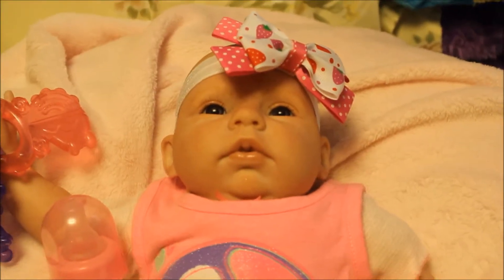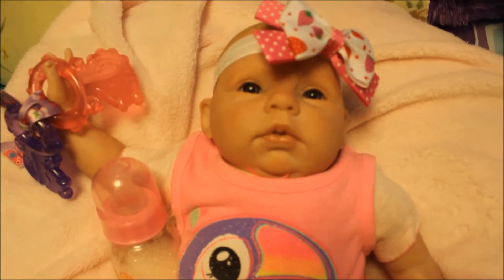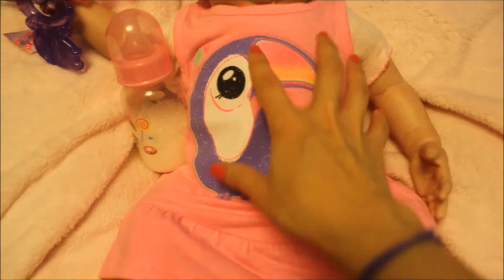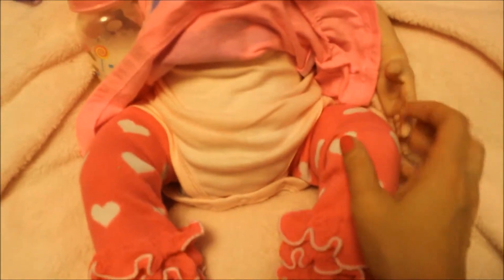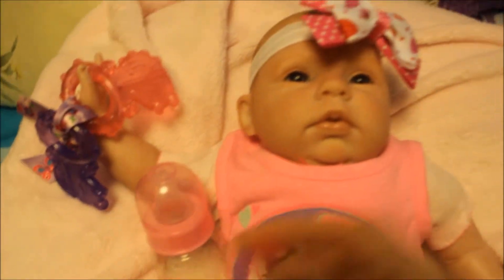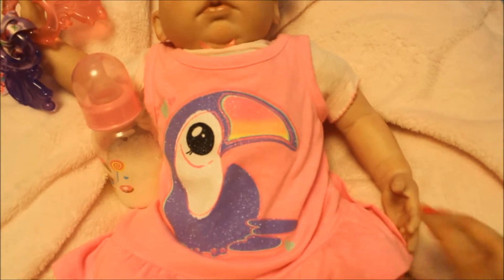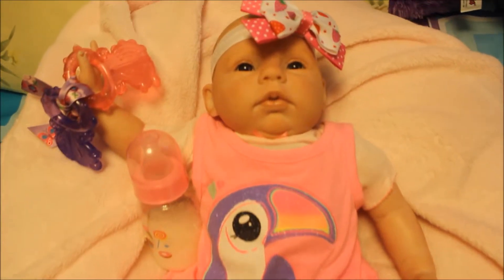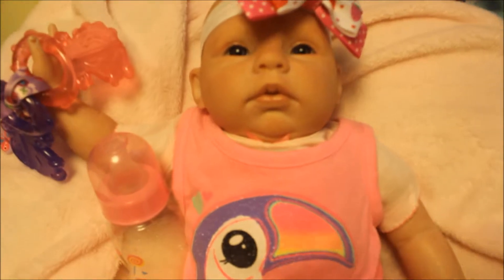Reborn baby Evelina quick OOTD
Hope you liked the video ladies!
And sorry if it looks kinda yellow, it s cause of the artificial lighting...
I hope I can make some longer, better videos during the week!
Love ya!! xoxo

To get adorable and affordable bows like the one Evelina is wearing follow blossoming_bow_shop on Instagram!